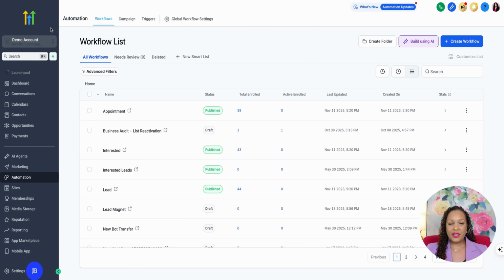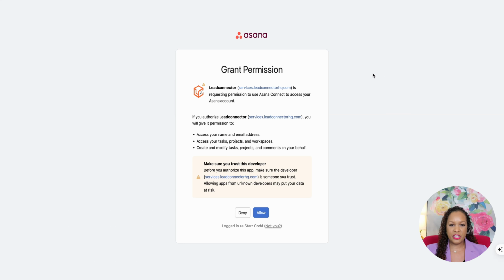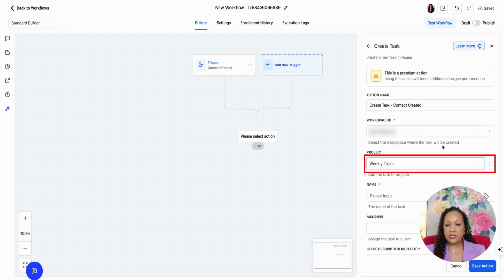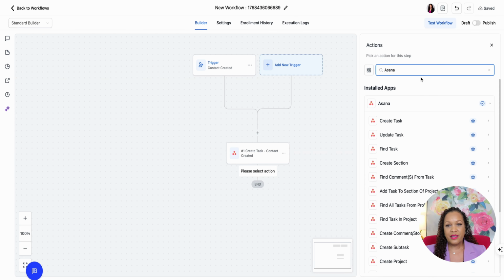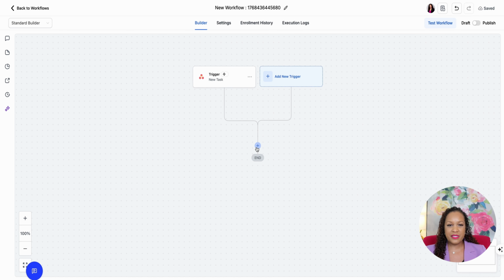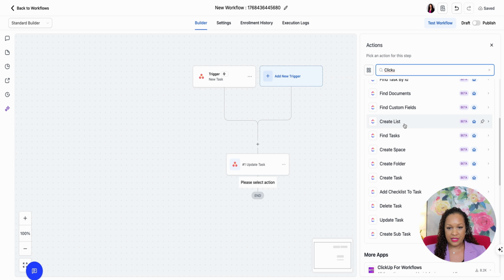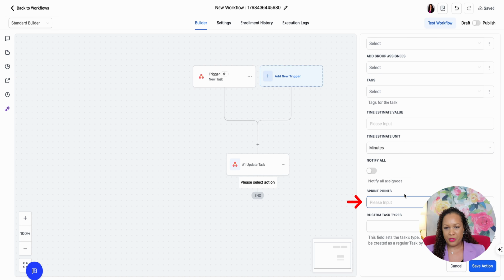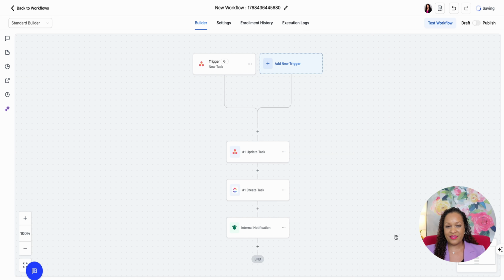Automate Project Management: Integrating Asana with HighLevel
Integrate Asana with High Level for Seamless Project Management

In this tutorial, Starr walks you through integrating Asana with High Level to streamline your project management tasks. Learn how to create tasks, update projects, and add comments seamlessly without third-party tools like Zapier or Webhooks. Starr demonstrates setting up workflows, connecting Asana, and even syncing tasks across multiple tools such as ClickUp. Start automating your project management process today with this comprehensive guide.

00:00 Introduction to Asana Integration
00:16 Setting Up Your Workflow
00:30 Connecting Asana to High Level
01:19 Creating and Managing Tasks
03:07 Syncing Tasks Across Multiple Tools
04:01 Advanced Workflow Automation
05:22 Finalizing and Saving Your Workflow
05:55 Conclusion and Additional Resources